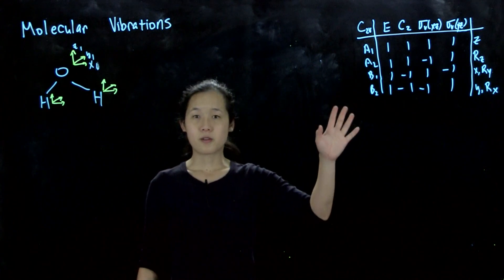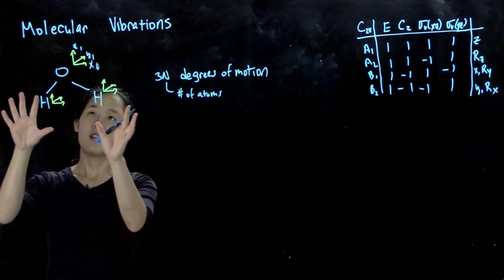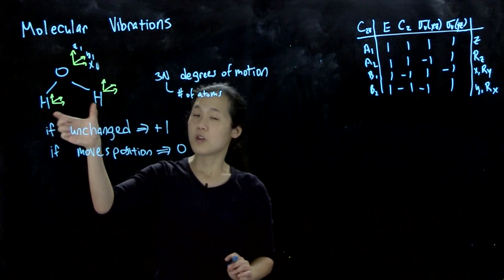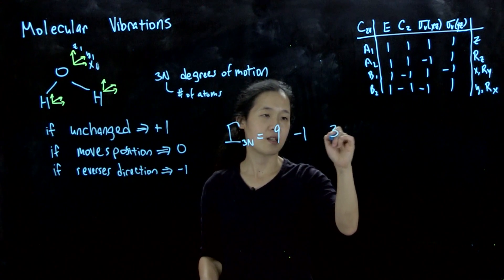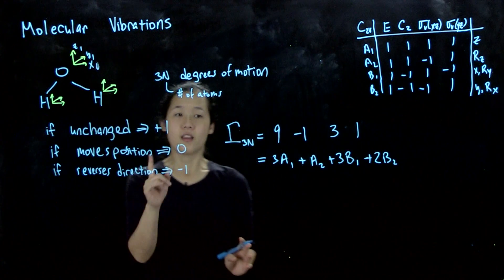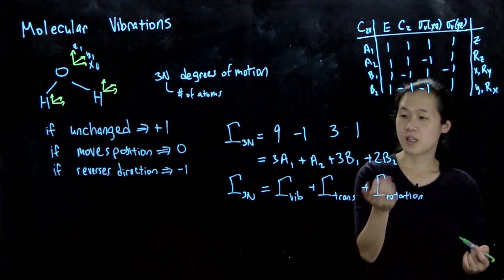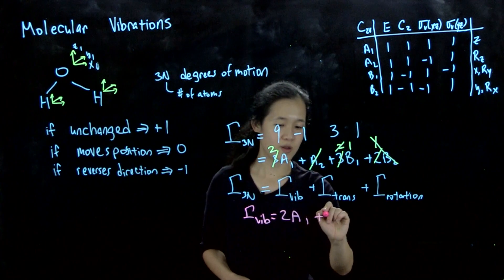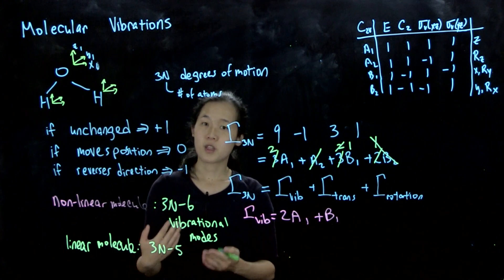L7A Molecular Vibrations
Introduction to molecular motions and degrees of freedom.
L7, Aug. 24, 2020
CHEM 60614